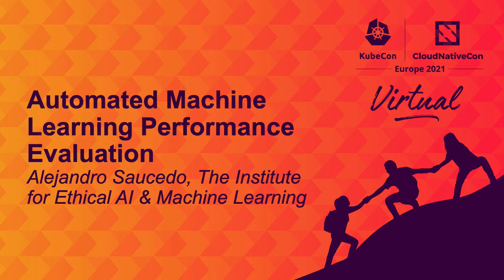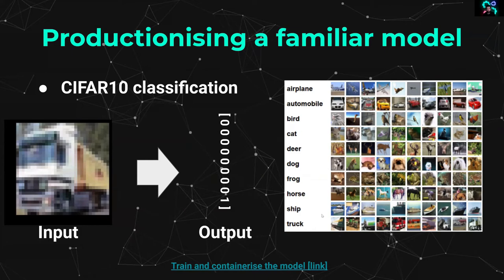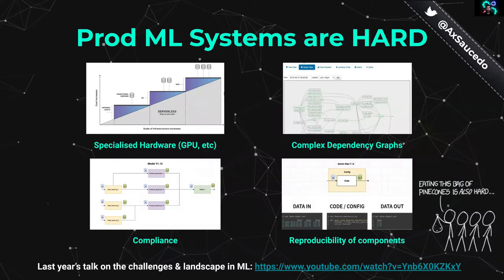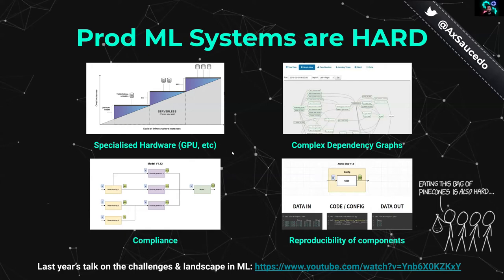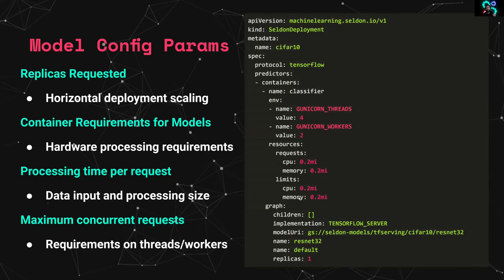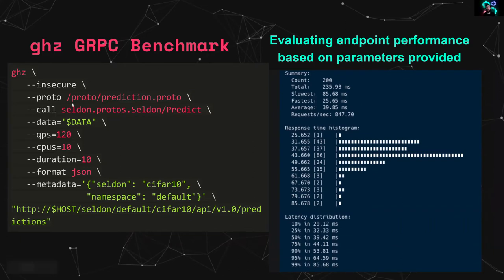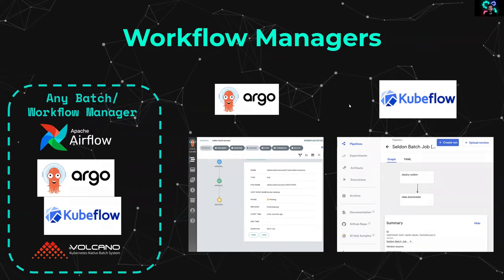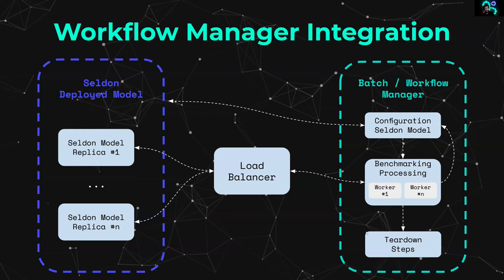Automated Machine Learning Performance Evaluation - Alejandro Saucedo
Automated Machine Learning Performance Evaluation - Alejandro Saucedo, The Institute for Ethical AI & Machine Learning

Overview Deployed production machine learning models come on different sizes, shapes and flavours when deployed in cloud native infrastructure - each with varying hardware (and software) requirements. Whether it is RAM, CPU, GPU or Disk Space, there won't be an optimal global configuration for all your models' training and inference. In this talk we will cover the motivations and concepts around general benchmarking in software, as well as the key nuanced requirements to leverage these concepts in machine learning systems. We will learn about the theory behind benchmarking specifically on machine learning models, as well as the parameters that need to be accounted for, including latency, throughput, spikes, performance percentiles, outliers, between others. We will dive into a hands on example, where we will benchmark a model across multiple parameters to identify optimal performance on a specific hardware using Argo, Kubernetes and Seldon Core.